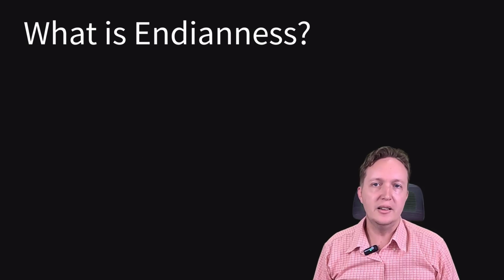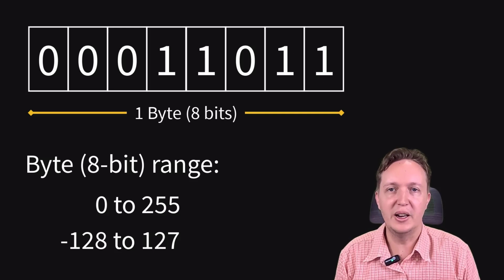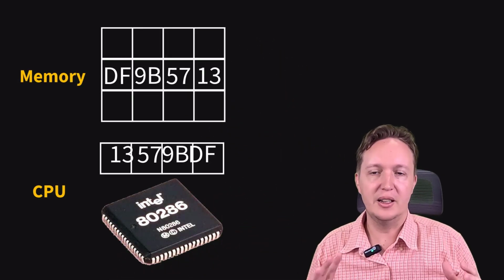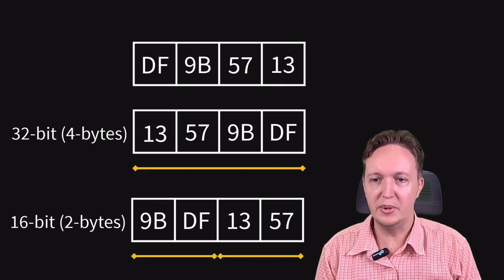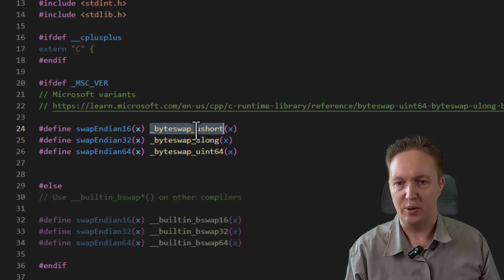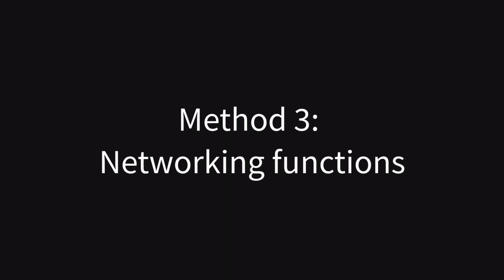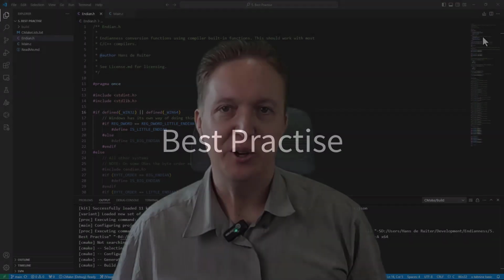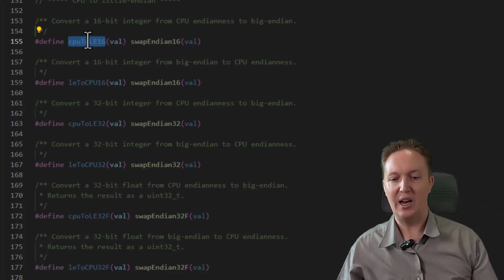Endianness in Computing: What It Is, Why It Matters, and How to Handle It in C/C++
Get this video's example/template source code (and much more) by joining the Kea Campus (Creator tier or higher)

Are you confused by endianness in computing? Wondering what terms like "little-endian" and "big-endian" actually mean? In this video, I’ll break down everything you need to know about endianness—from the basics through to converting between big and little endian in C/C++.

Here’s what you’ll learn:
✅ What endianness is and why it exists.
✅ Why most programmers don’t need to worry about it.
✅ Four different methods to convert between big-endian and little-endian in C/C++—from easiest to fastest.
✅ A common gotcha that can trip you up and how to avoid it.
✅ Best practices for writing portable, endianness-safe code.

Sections:
00:00 - Introduction
00:54 - What is endianness?
02:10 - Why does different endianness exist?
03:08 - Endianness in CPUs (how numbers are stored in memory)
05:33 - Where the name "endianness" comes from
05:54 - It could be worse...
06:13 - Why most programmers don't need to worry about endianness (most of the time)
06:39 - When endianness matters
08:28 - Why endianness is becoming less important
09:16 - How to convert between big and little endian
12:03 - The common pitfall that trips programmers up (+ solution)
14:06 - More endianness conversion methods
16:31 - Best practise
19:26 - Getting the example/template code